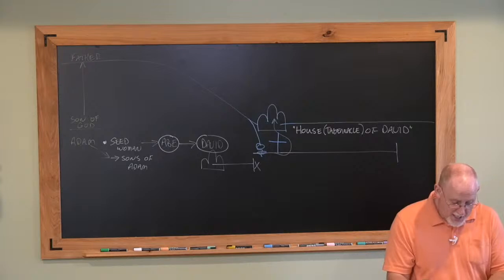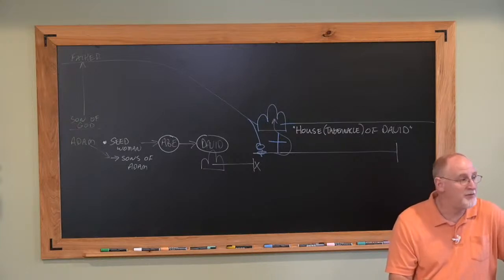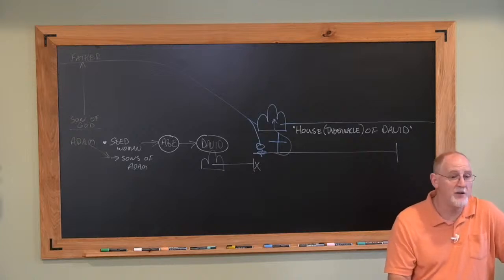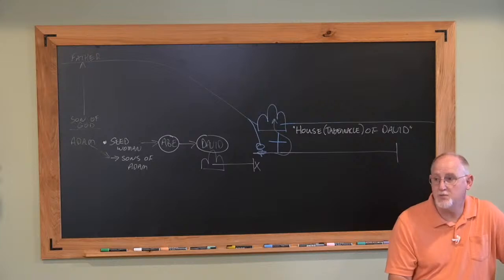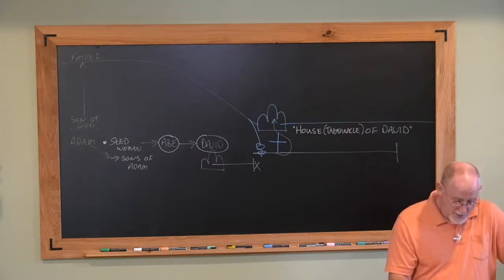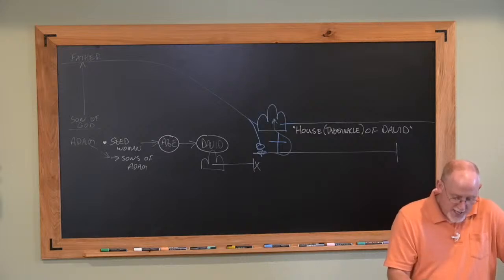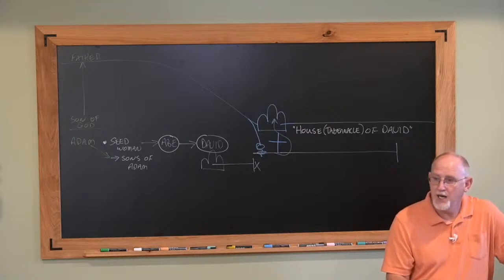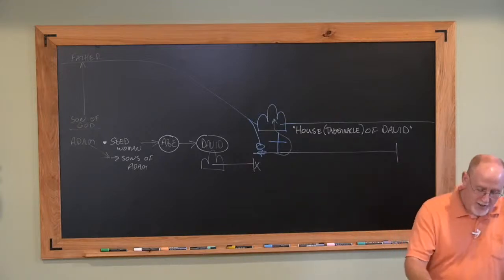Luke 006- The Announcement of Christ's Birth 2